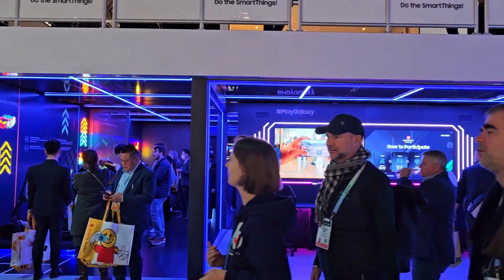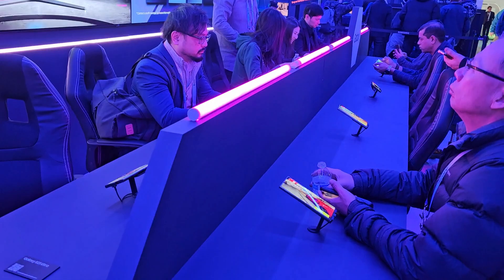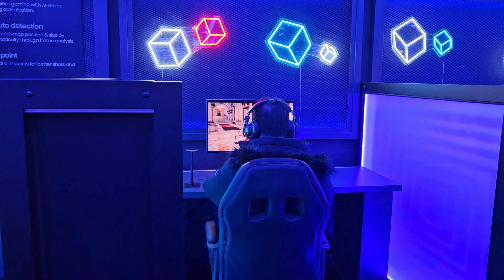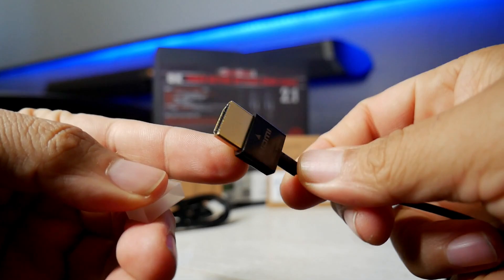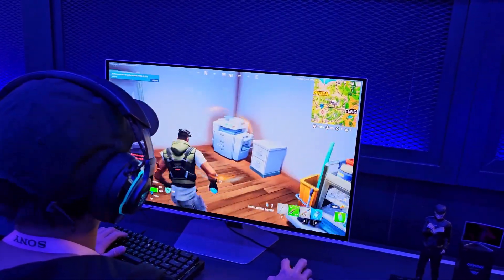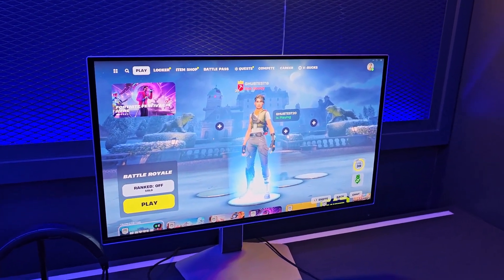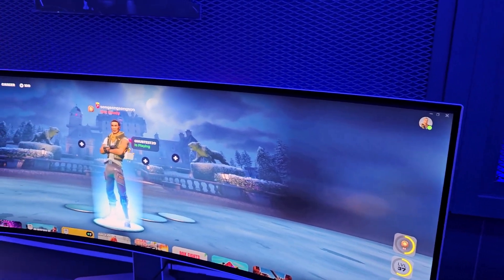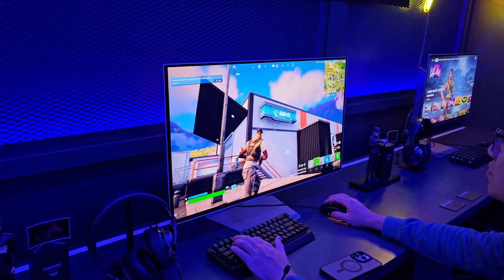Samsung Newest QD OLED Monitors from CES 2024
These are the new OLED monitors from Samsung including the new G8 OLED, G6 OLED and the G9 OLED.

You can buy products from these links, Note that I make a commission from each qualified purchase at no extra cost to you.